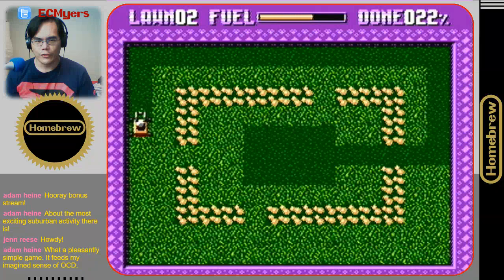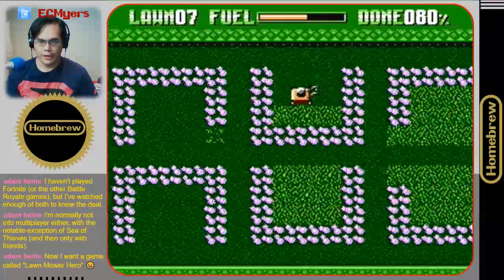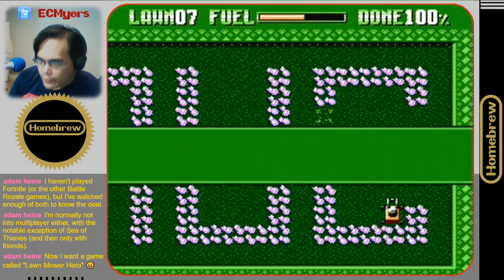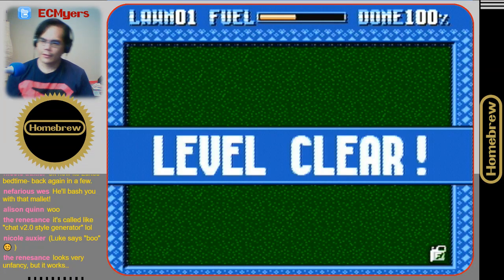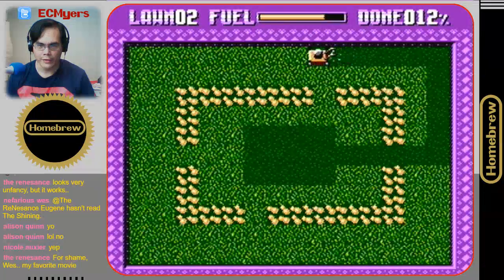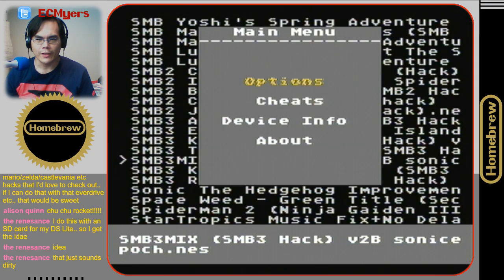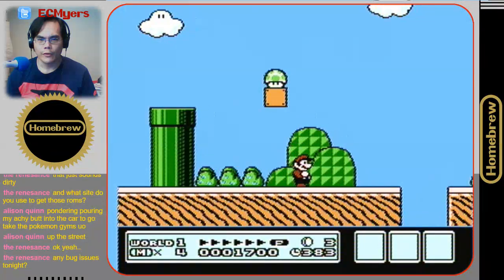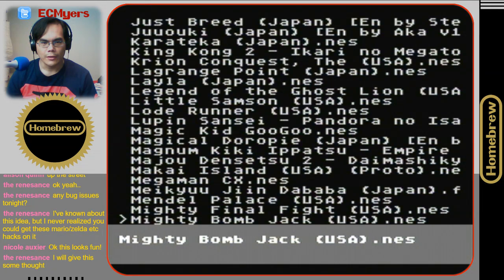Front-Loaded: LAWN MOWER (NES Homebrew)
I live stream 8-bit Nintendo games on original hardware at least once a week, usually WedNESdays from 10–11 p.m. Eastern, and I sometimes play other games on Friday nights or whenever the mood strikes and I have time.

For my "NES Alphanumeric!" series, I'm blind-running my way through the unplayed games in my collection of 320+ NES cartridges, in roughly alphanumeric order from 1943 to ZEN THE INTERGALACTIC NINJA. (As I acquire new games, I periodically revisit earlier letters.) Following the stream, I add a brief review to the video description with my first impressions.

My commentary typically covers writing, parenthood, gaming, television, current events, life... whatever.

UPCOMING "NES ALPHANUMERIC!" LIVE STREAMS

Dragon Warrior II - 6/13/18
Dragon Warrior III - 6/20/18
Dynowarz: Destruction of Spondylus - 6/27/18

BONUS STREAMS (usually Fridays) | Current Game: LUIGI'S MANSION
"Front-Loaded": Misc. NES games, including and especially homebrews
"Play it Old!": SNES, Gamecube, Wii, and games for other retro systems
"Dot Matrix Reloaded": Game Boy games via Super Game Boy 2/SNES
"Too Many Buttons": Modern games

EQUIPMENT LIST

Consoles:
Nintendo Entertainment System — NES-001 (Front Loader)*
Super Nintendo Entertainment System — SNS-001 + Super Game Boy 2
Wii — RVL-001
Gamecube — DOL-001
Raspberry Pi 3, Retropie

Monitor: RCA E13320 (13" CRT)
Capture: Dazzle DVC 100 (composite)
PC: Asus Zenbook UX305
Software: OBS Studio
Mic: Audio-Technica ATR2100-USB
Headphones: Sony MDRZX100 ZX